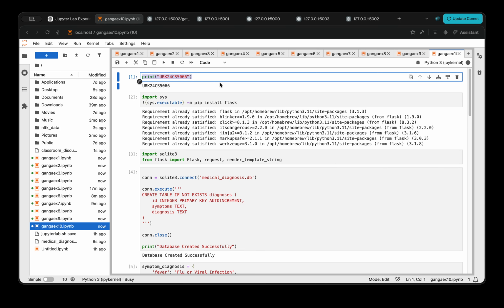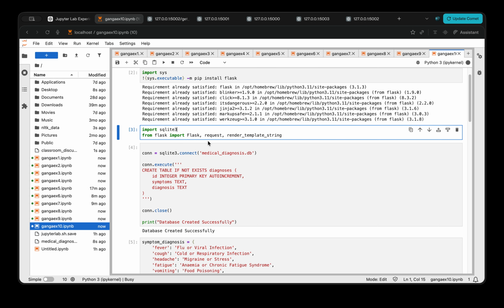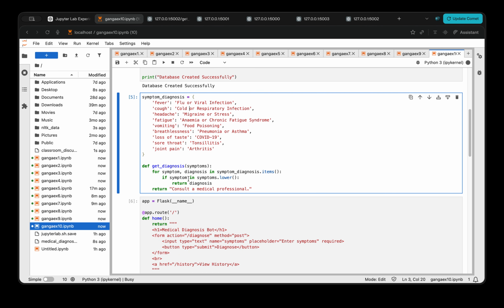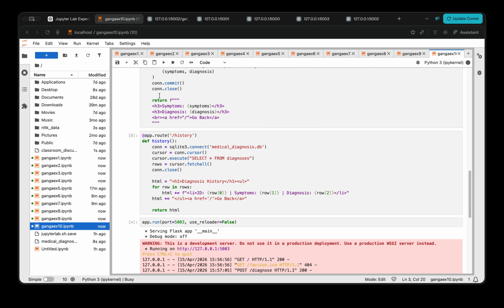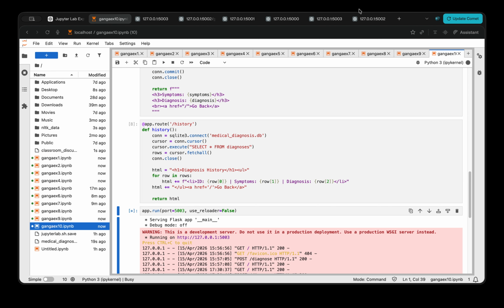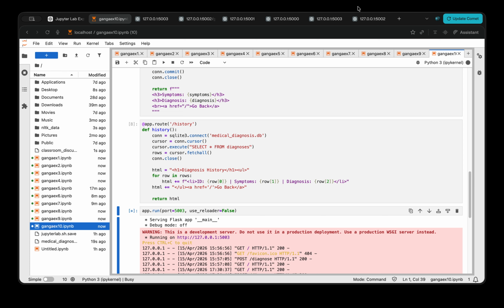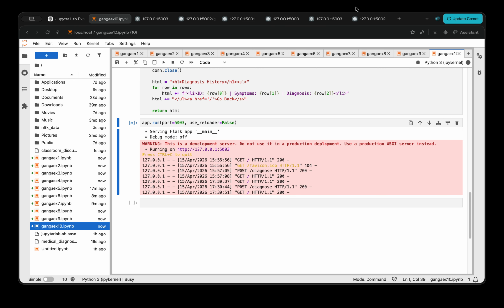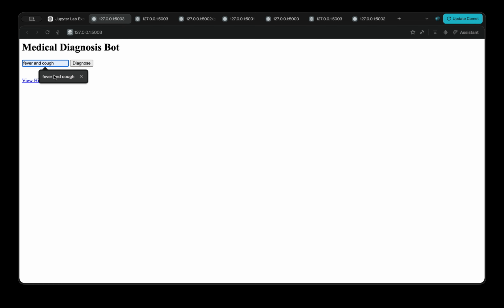con ai 5066 ex no 10